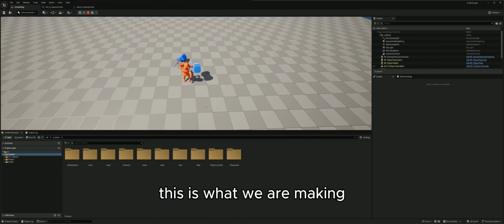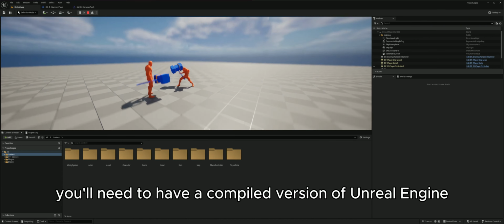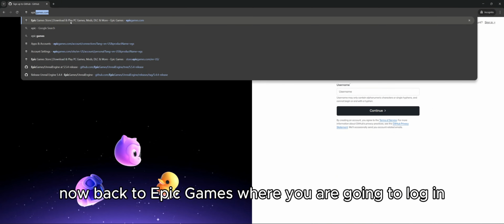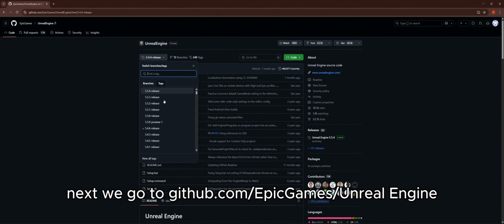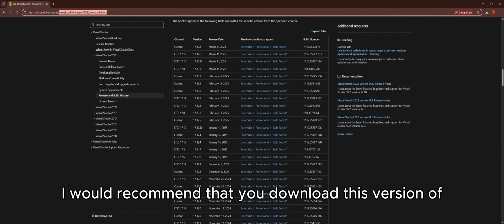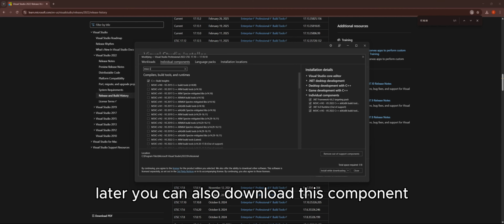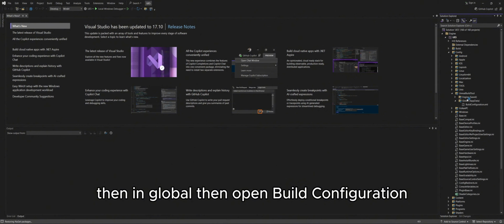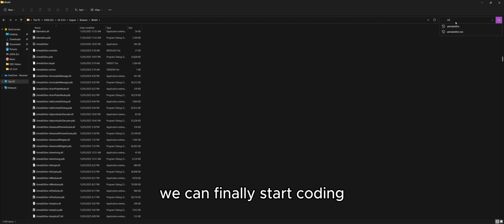Tutorial 1: Compile and Install Unreal Engine 5 from source. (C++, GAS) Replicated combat with AWS.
First episode of my tutorial series on making a replicated combat system using c++, GAS and AWS.

Add the Angled brackets, youtube won't let me:
WindowsPlatform
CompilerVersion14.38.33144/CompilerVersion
/WindowsPlatform

00:00 Intro & demo of the replicated combat system
00:31 Custom Notify showcase (tag-driven push / knockdown)
01:00 What you’ll need (compiled UE build, VS, AWS server)
01:12 Epic Games + GitHub account setup & linking
02:32 Downloading UE 5.4 source (why not 5.5)
02:57 Installing Visual Studio workloads & toolset fixes
04:20 Building Unreal Engine from source (Setup.bat → GenerateProjectFiles → Build)
05:22 Launching UnrealEditor.exe & ready to start coding